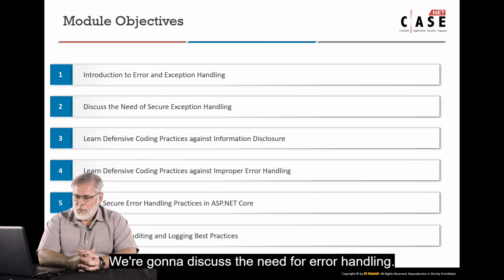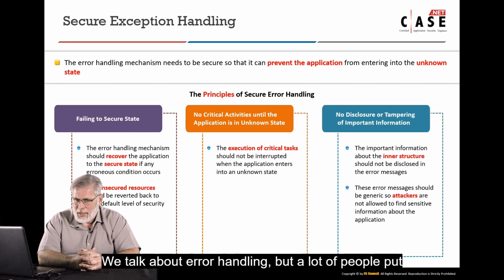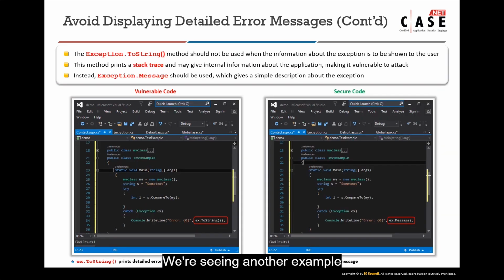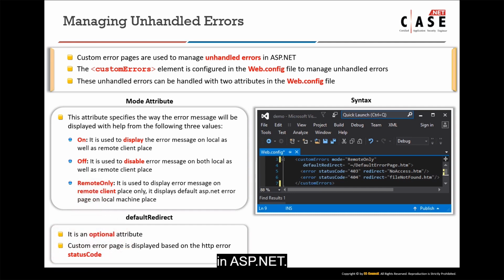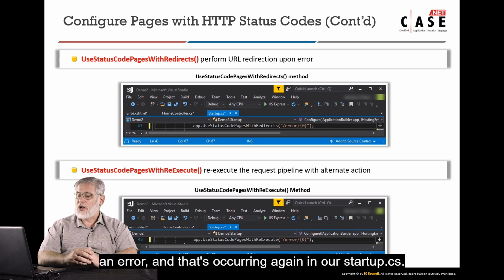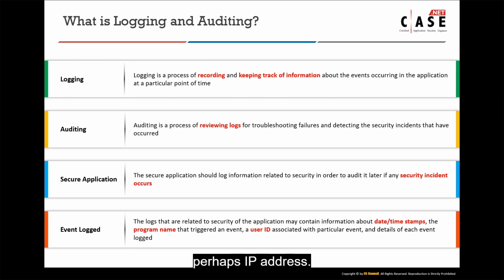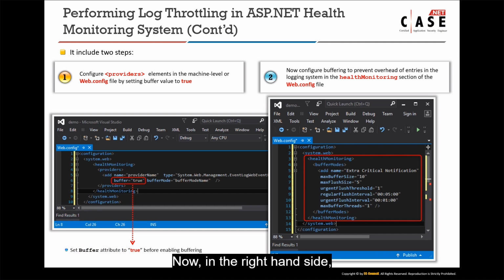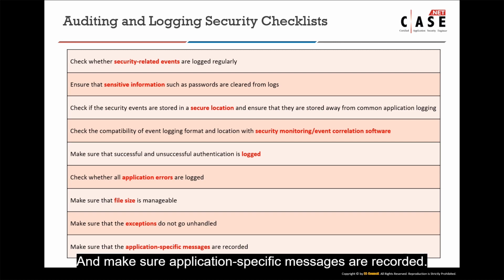CASE NET Module 08 – Secure Coding Practices for Error Handling CQ